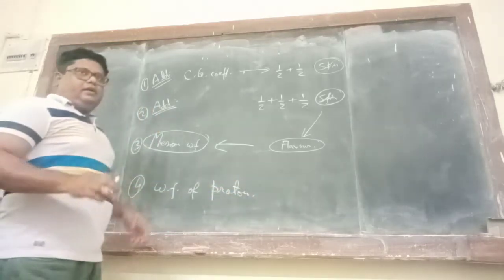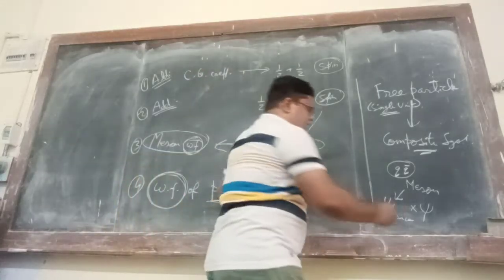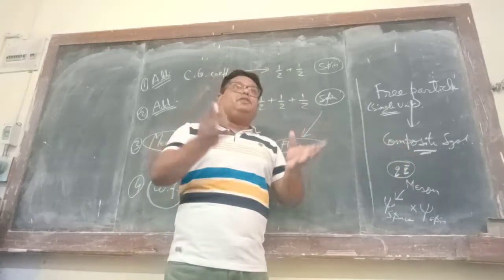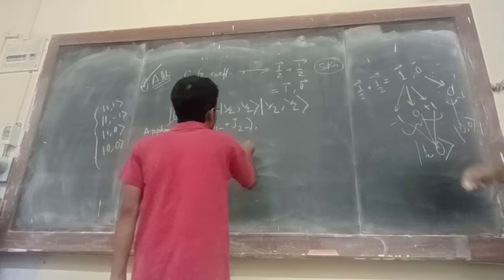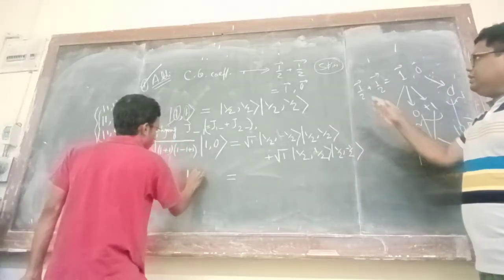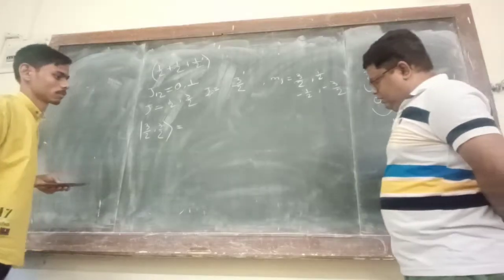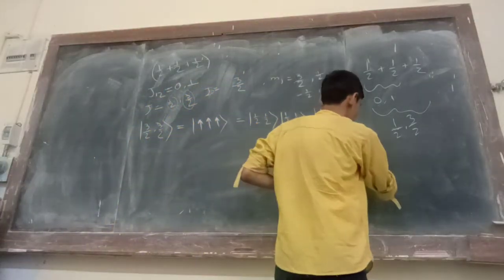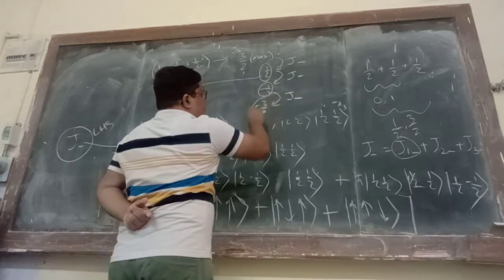Combining two and three spin half particles - An interactive session